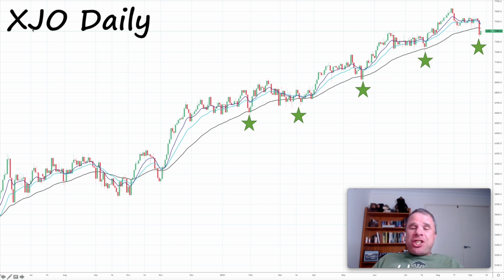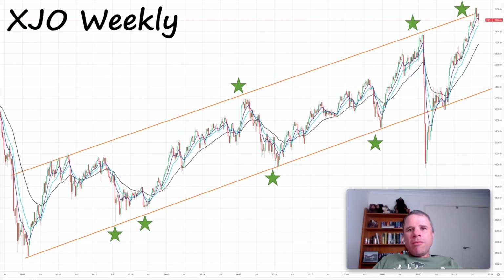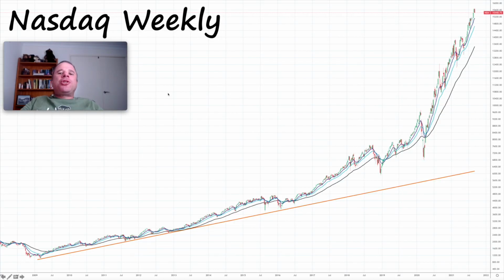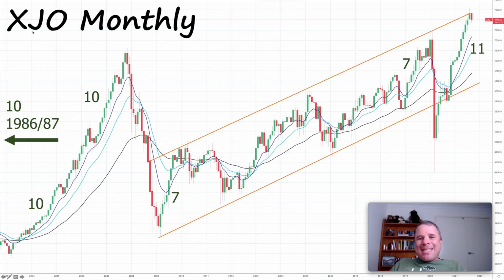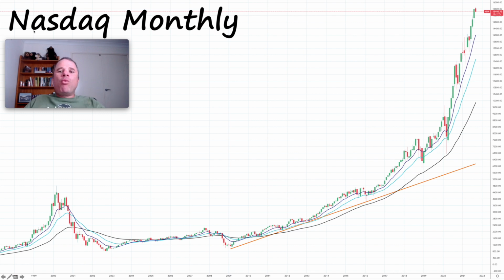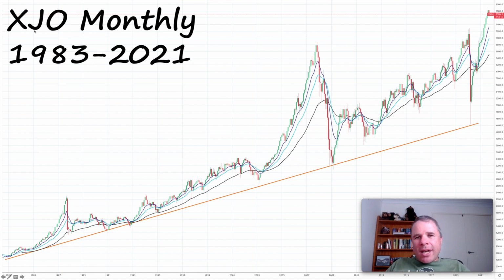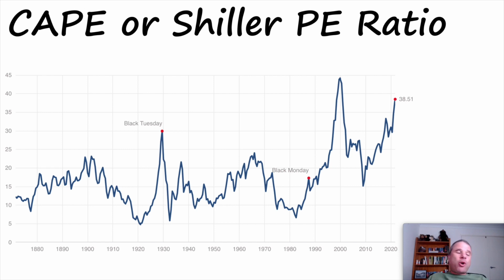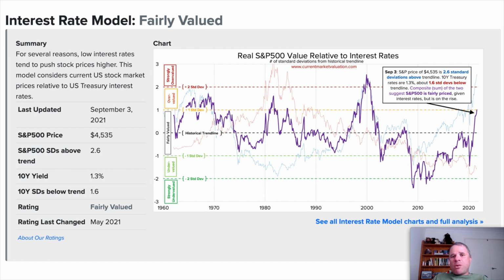The State of the Markets | September 11, 2021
Are the markets (XJO, S&P 500 and Nasdaq) overvalued? I ask myself that question about once a month and it would take a brave investor to shrug off questions about valuation when you view how much the S&P and Nasdaq have run about over the past year.
But interest rates are at historic lows and it may remain for a while yet continuing to fuel asset bubbles.
I take a look at three different time frames: Daily, Weekly and Monthly
I also take a look at some valuation models: CAPE, Buffet and Interest Rate